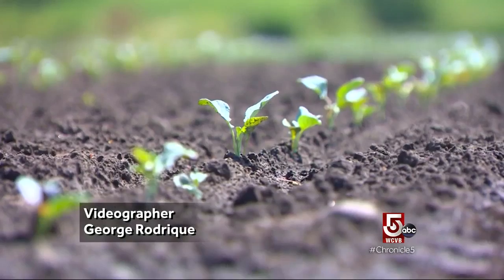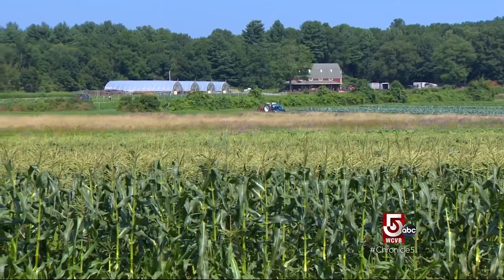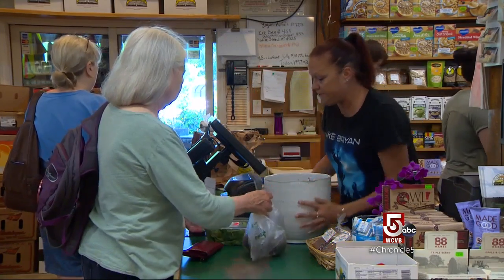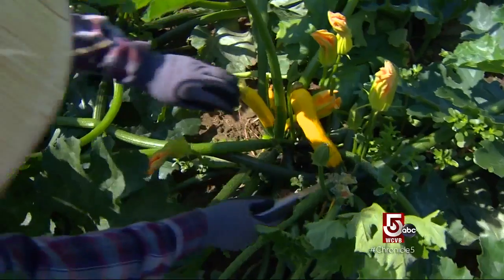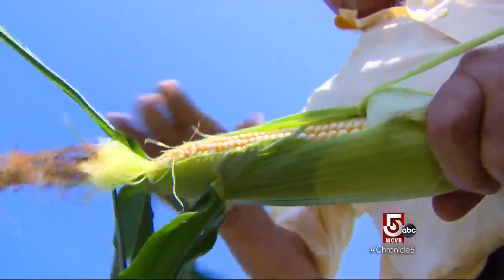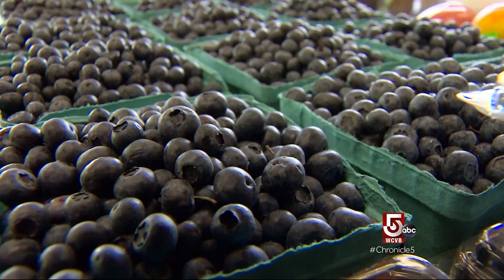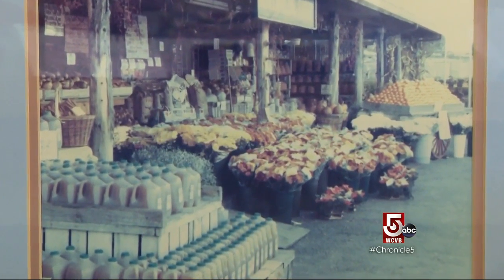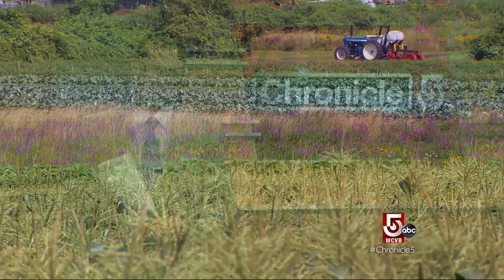At Idylewilde Farm, four generations of Napoli's are farming fresh fruits and veggies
The heart of Idylewild is the farm itself. A best seller is a squash they call golden zucchini.